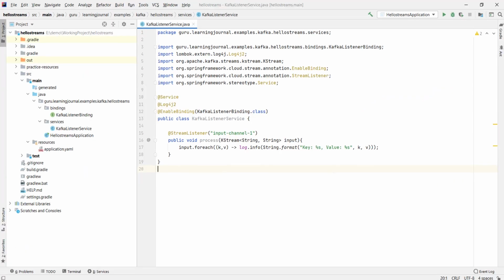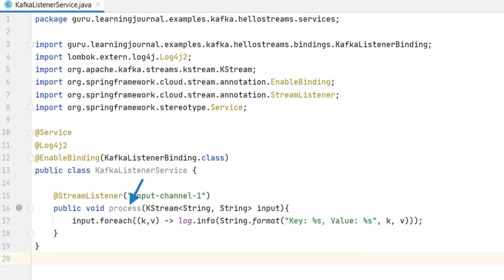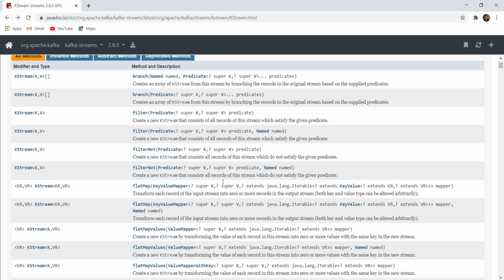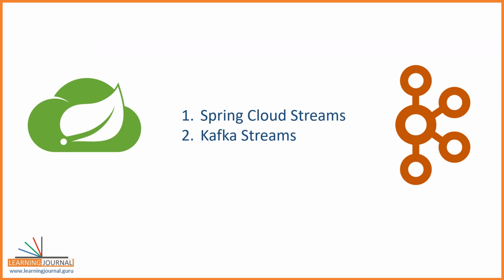How Kafka Streams work in Spring Cloud | What is Kafka Streams | Kafka Streams Vs Spring Cloud